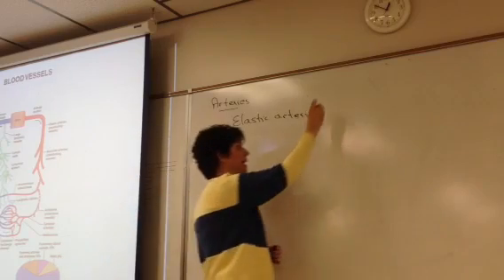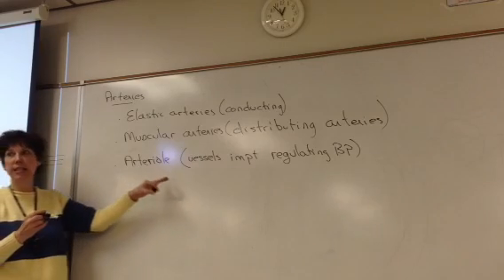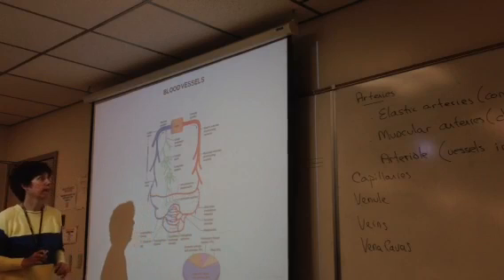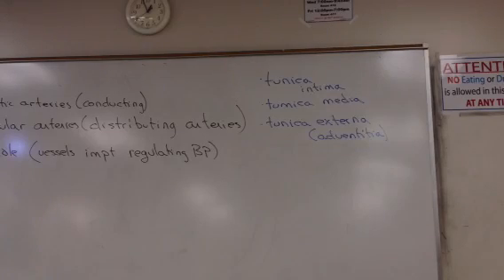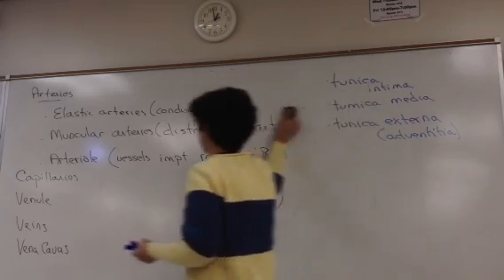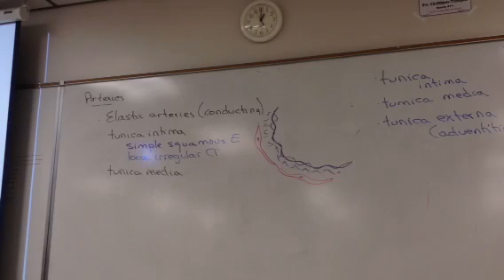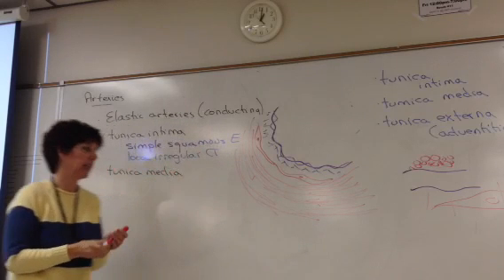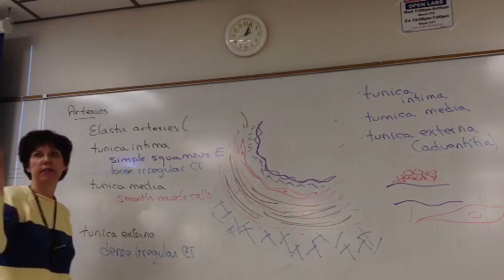2-28-13 pt 1